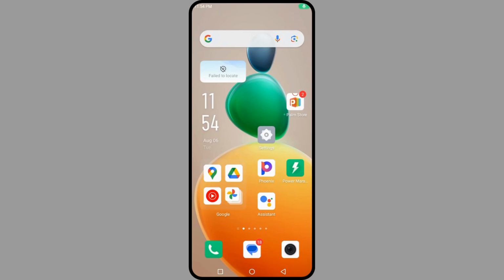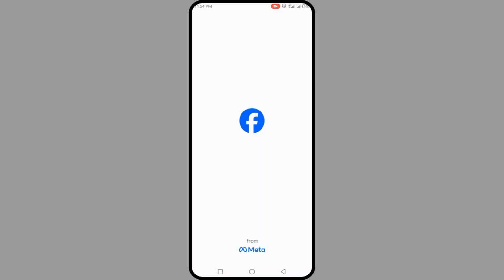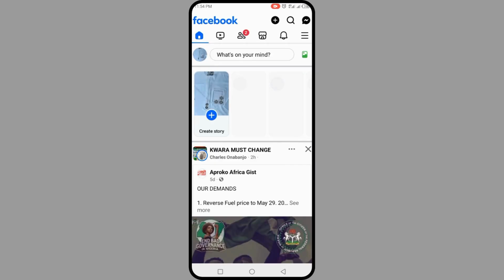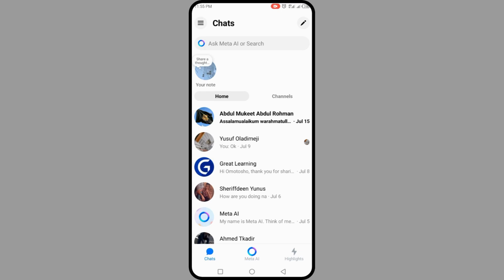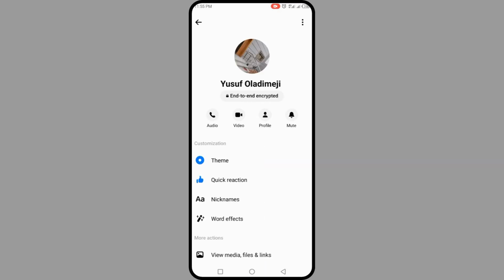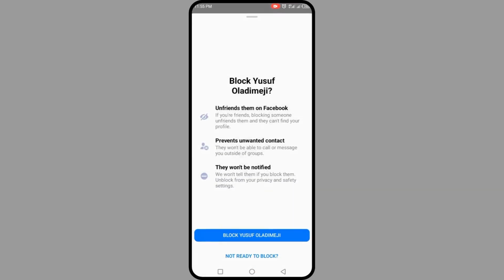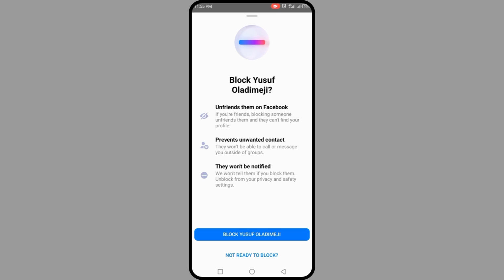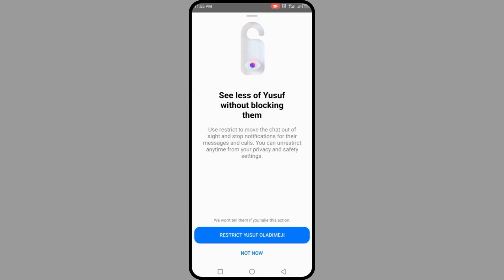How to Block Someone on Facebook | Quick & Easy Tutorial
How to block someone on Facebook with this straightforward guide! Follow our simple steps to prevent unwanted interactions and manage your privacy settings effectively. Perfect for keeping your Facebook experience safe and secure.